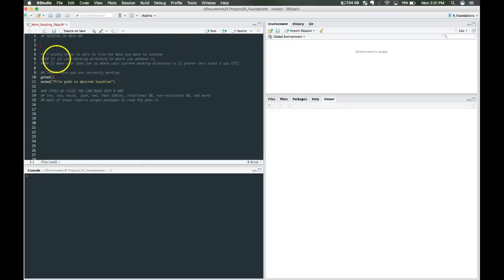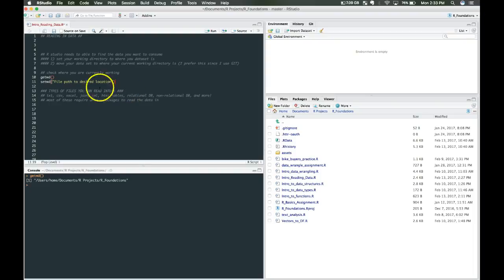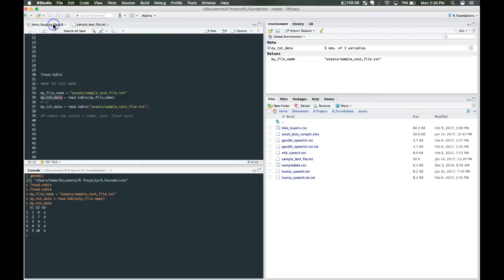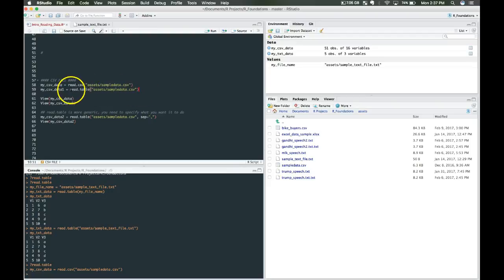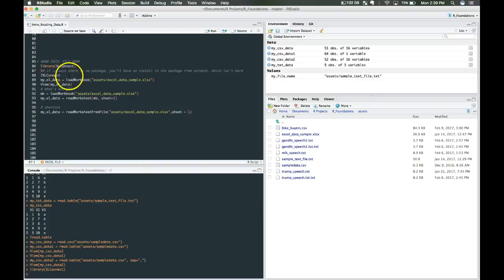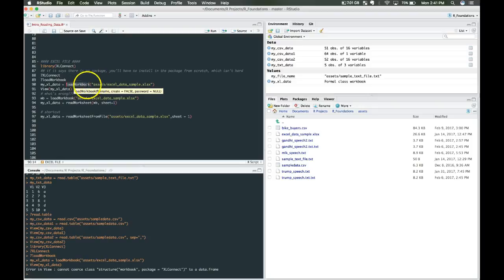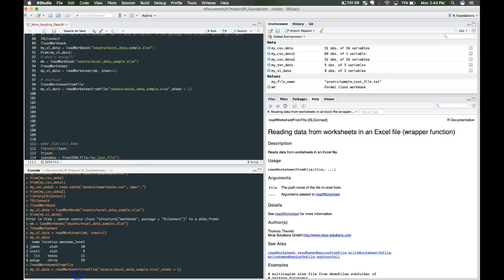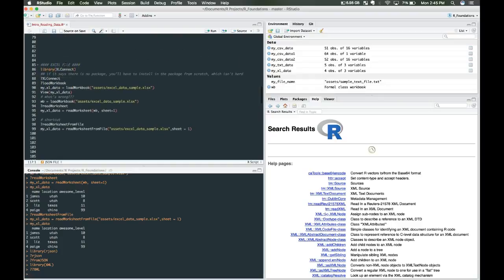R Programming: Read in data (txt, csv, excel)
Reading in data to Rstudio, specifically files that are csv, txt, and excel.